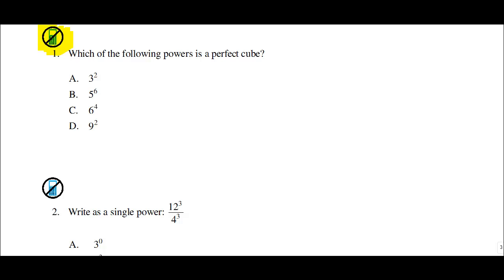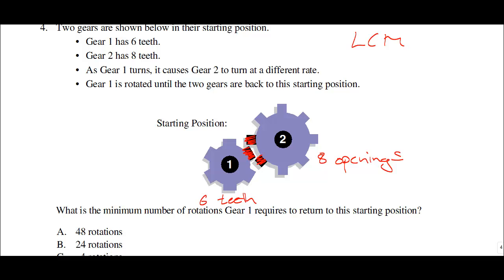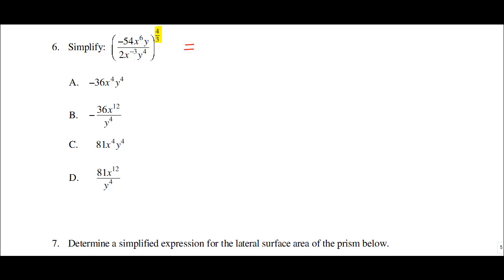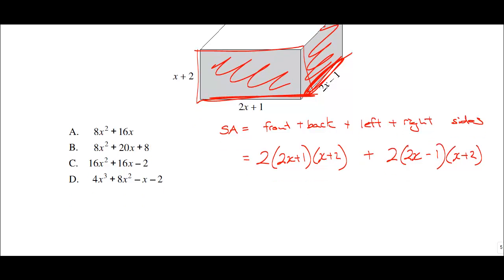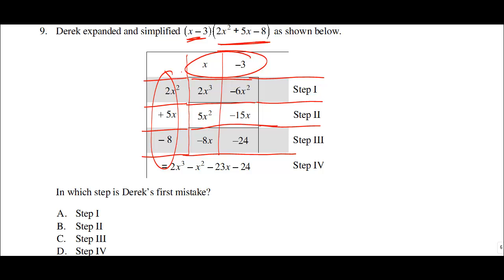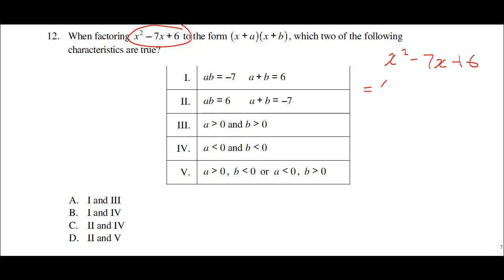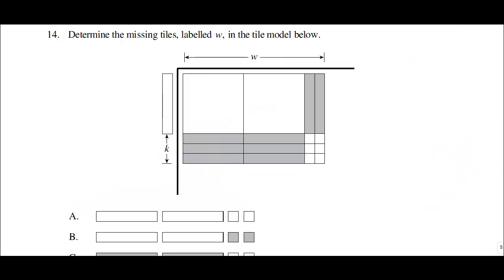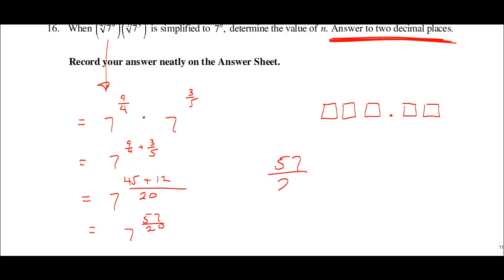Foundations & Pre-Calc 10 - Algebra & Number Sample Questions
Solutions of Sample Questions for Algebra and Number from BC Ministry of Education Foundations of Mathematics and Pre-Calculus 10 Provincial